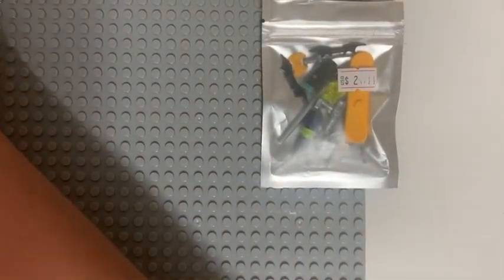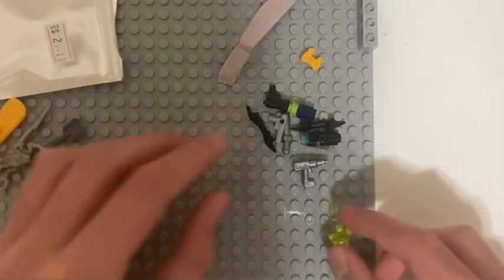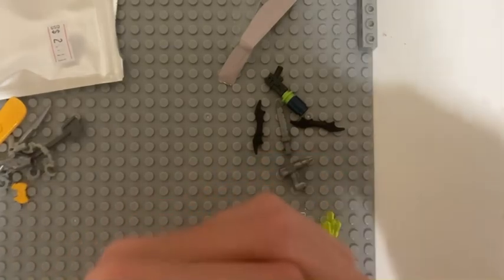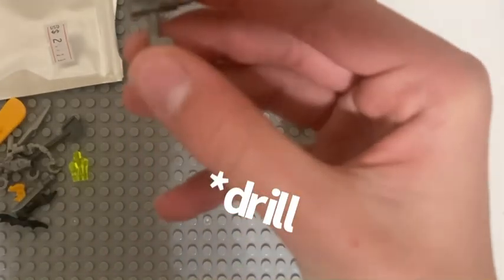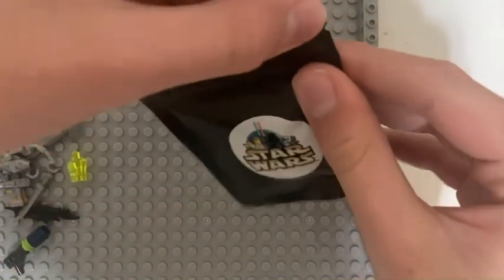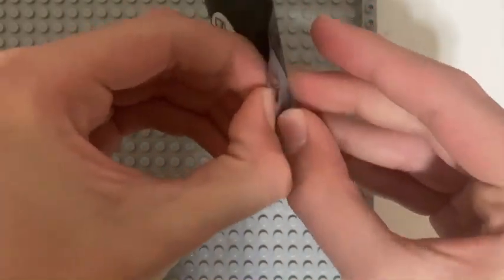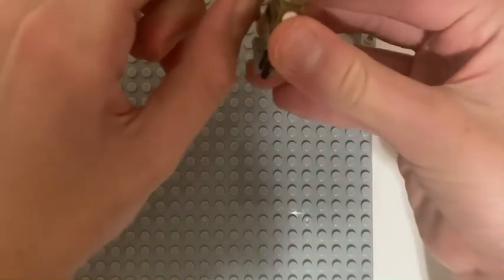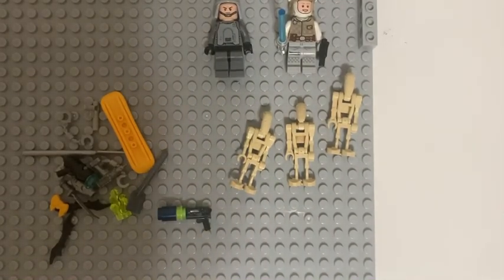3 Lego Star Wars Mystery Packs